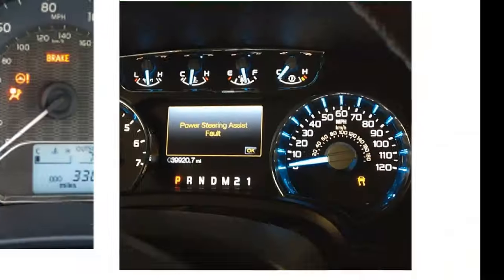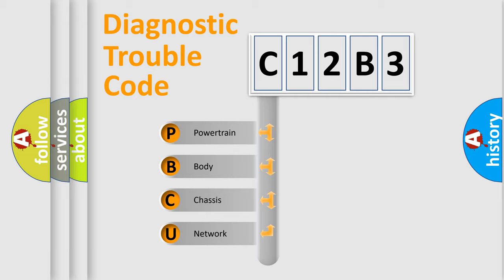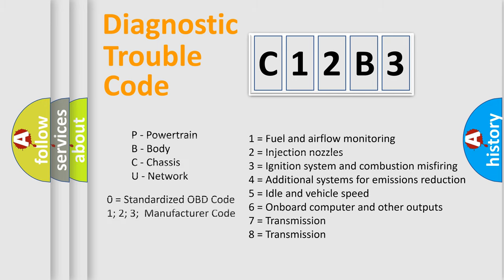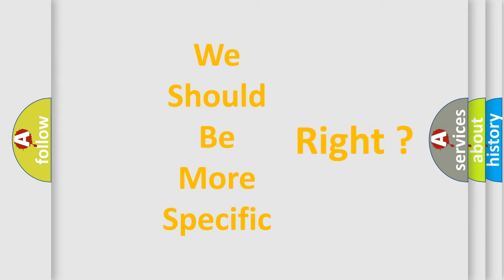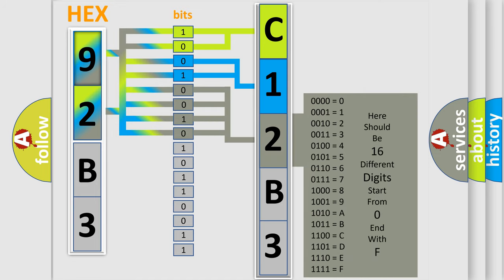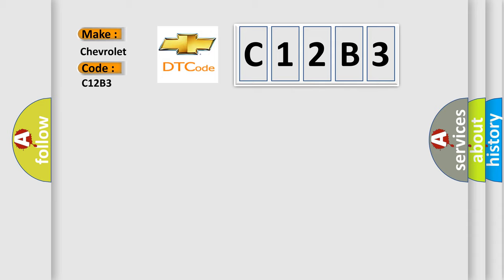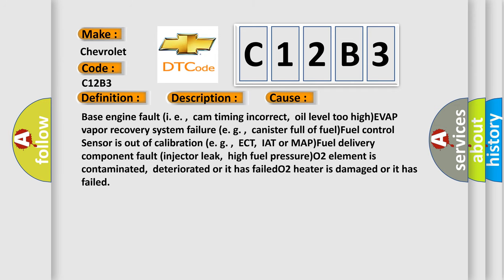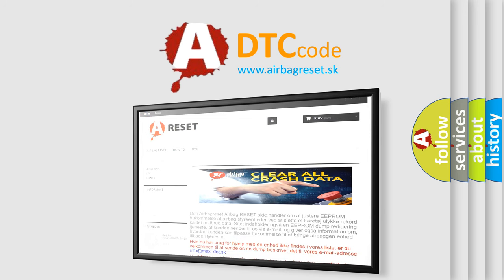DTC Chevrolet C12B3 Short Explanation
Contents:
0:21 Basic DTC analysis according to OBD2 protocol standard.
1:48 Insight into programming
2:58 A diagnostically understandable description of the Diagnostic Trouble Code
3:05 Basic error definition

Make:
Chevrolet
Code:
C12B3
Definition:
Fuel System Rich (Bank 1)
Description:
Engine running in closed loop,IAT Sensor signal over 20ºF,altitude less than 8,000 feet,and the PCM detected too large an amount of Fuel Trim correction due to a rich A or F condition.